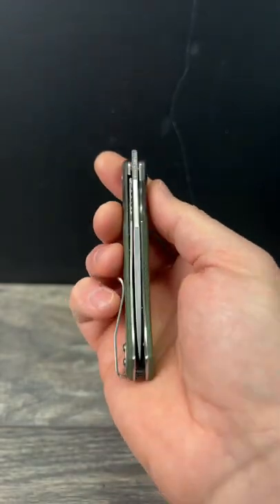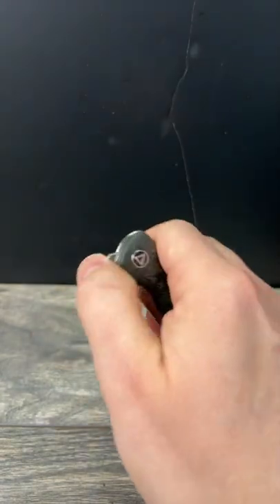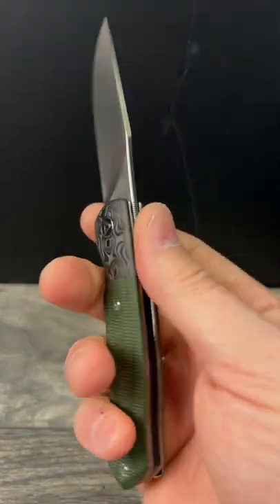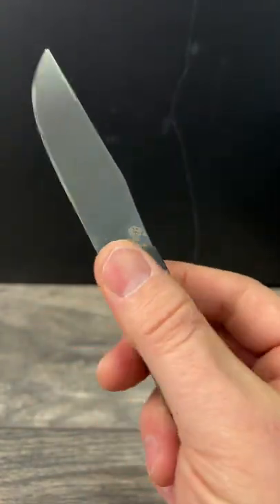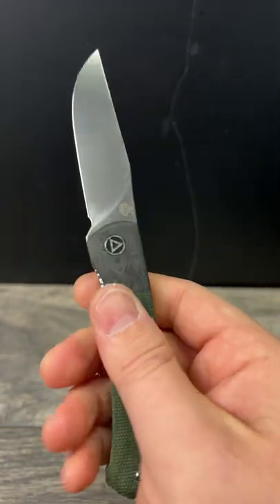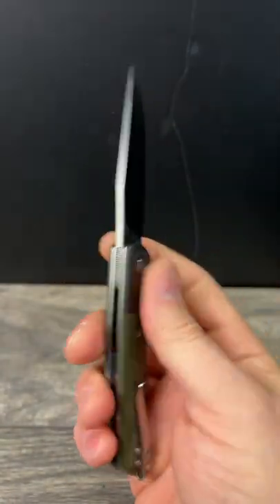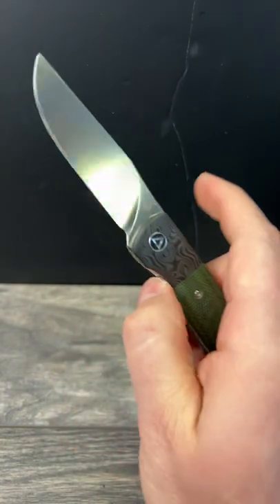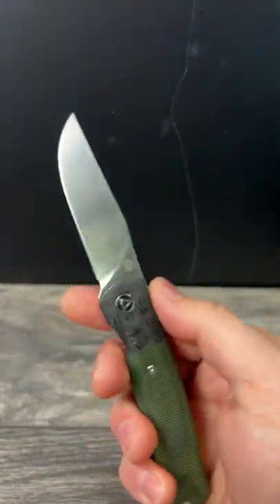Today’s pocket check is the QSP Gannet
Thanks
Links